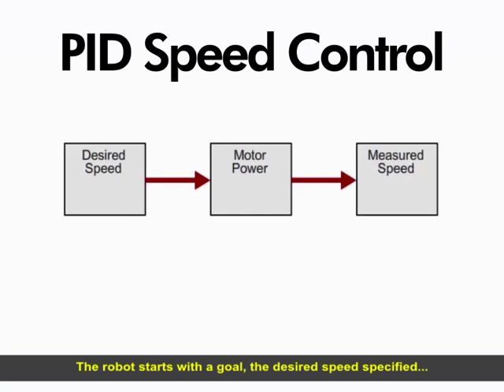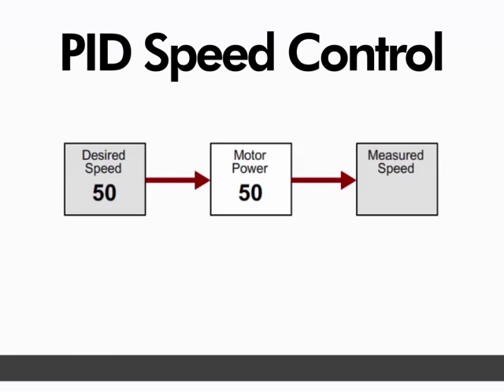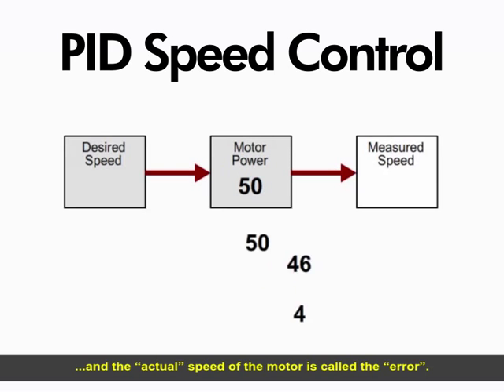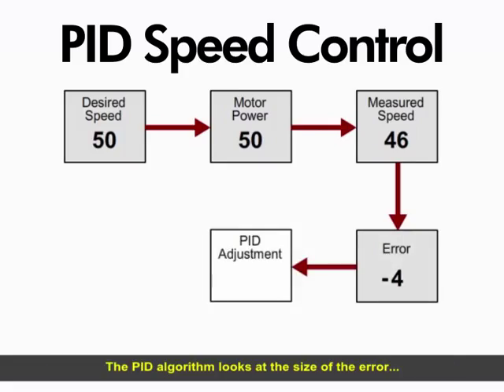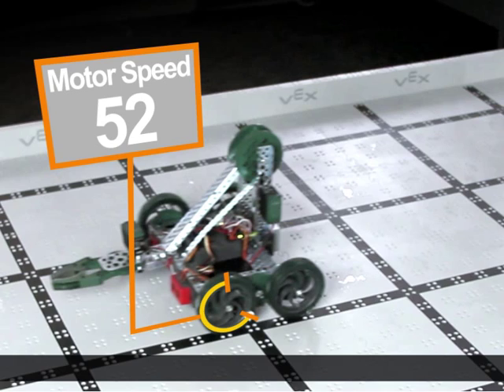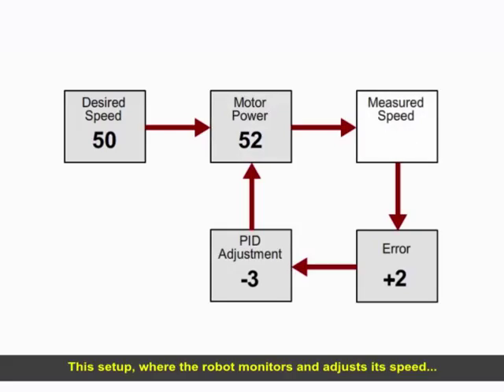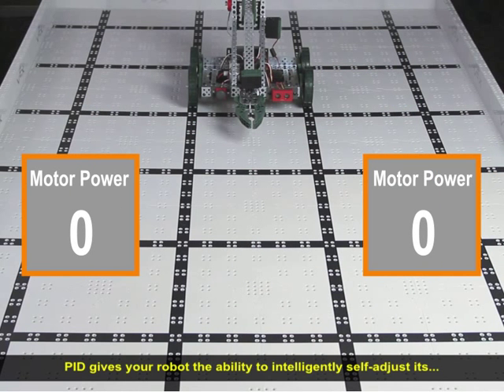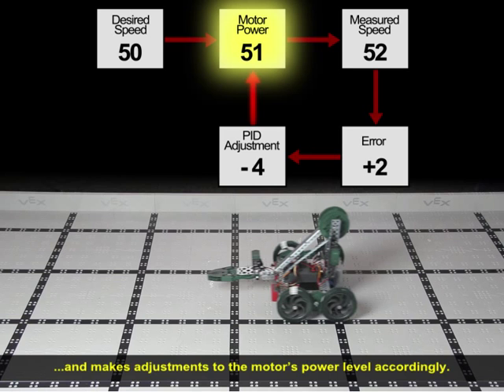VEX CORTEX Video Trainer: Principles of PID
Example from the VEX CORTEX Video Trainer Curriculum!